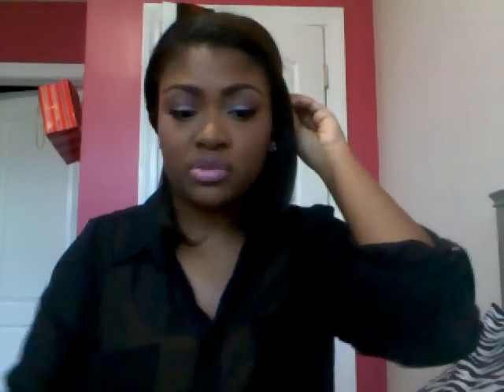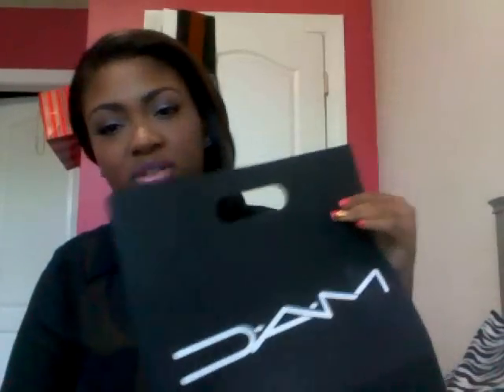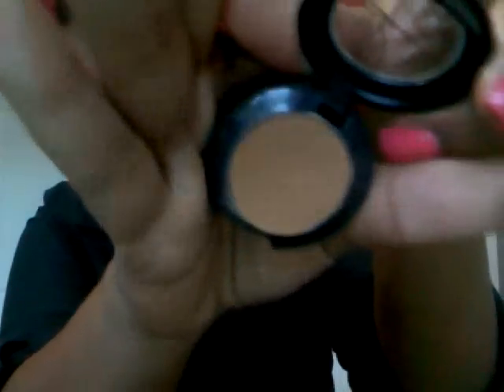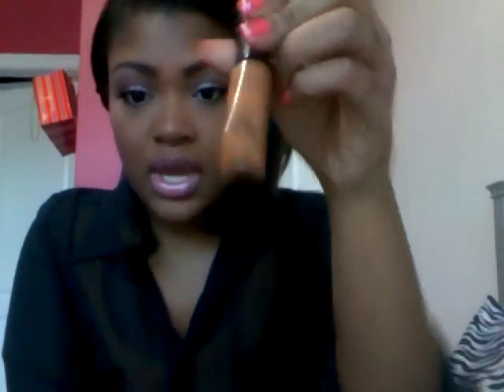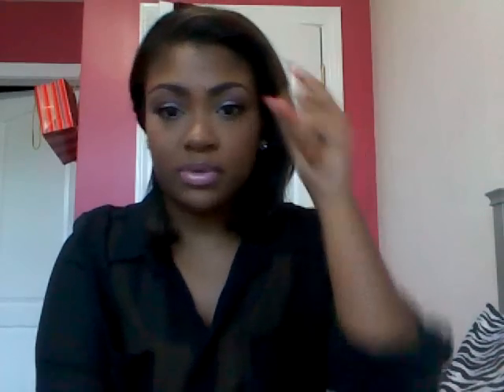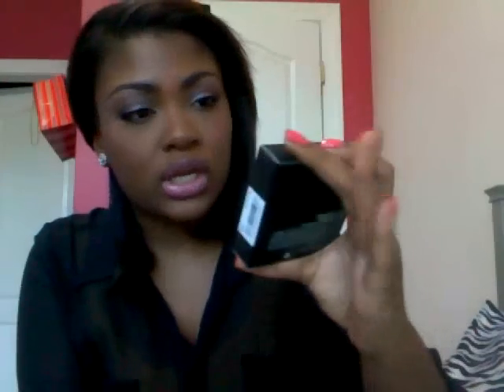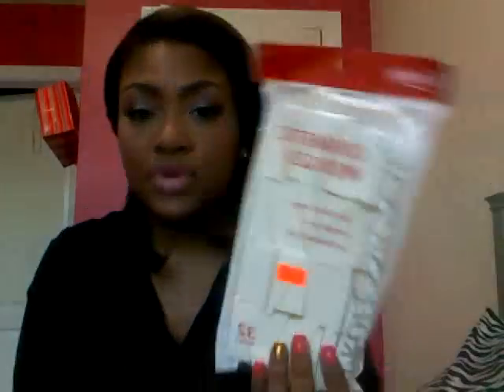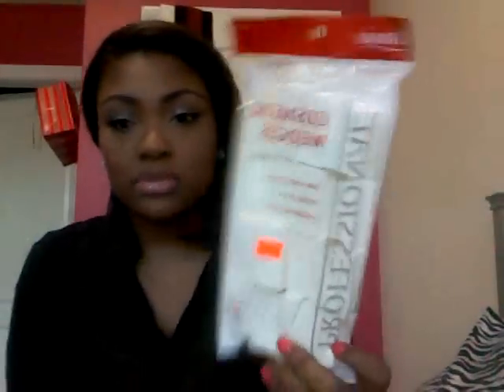Hauling: MAKEUP !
Hey guys just a few makeup items I picked up :)